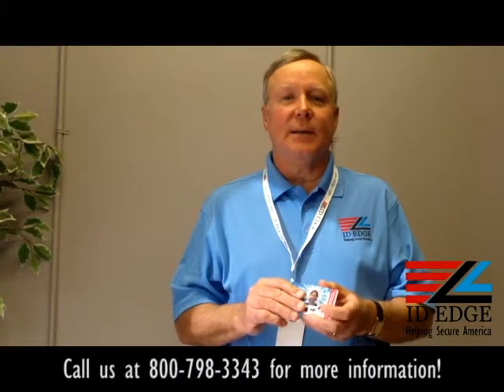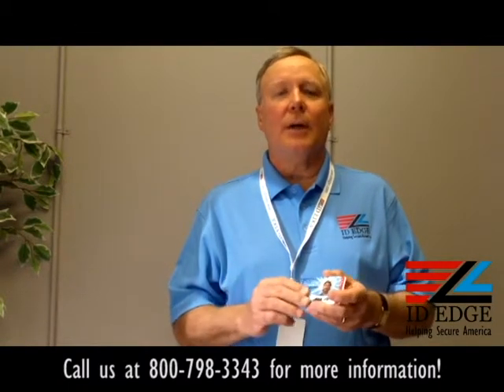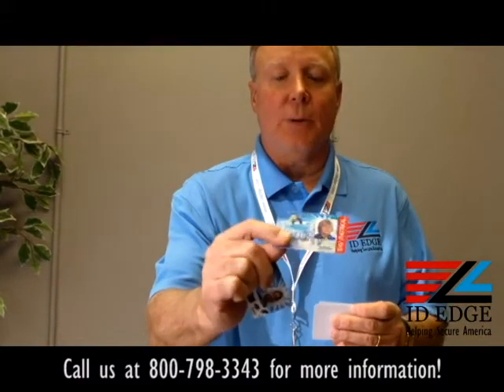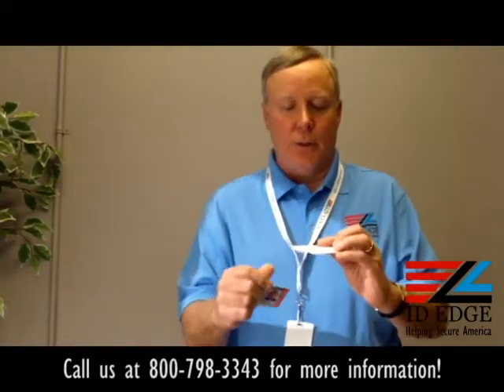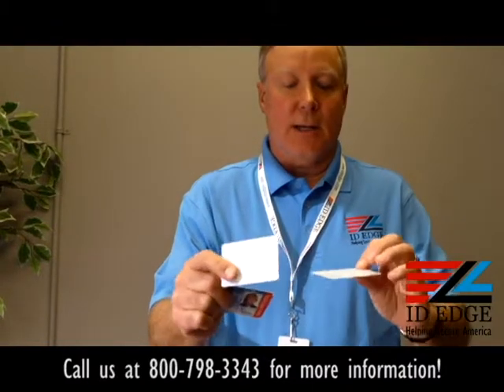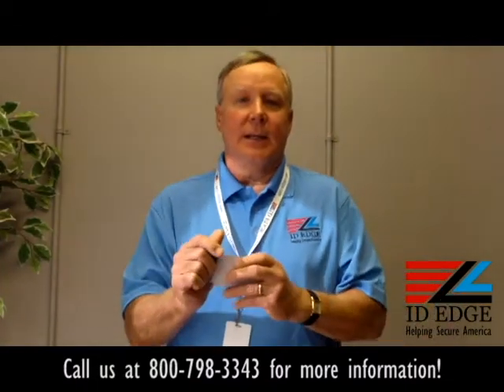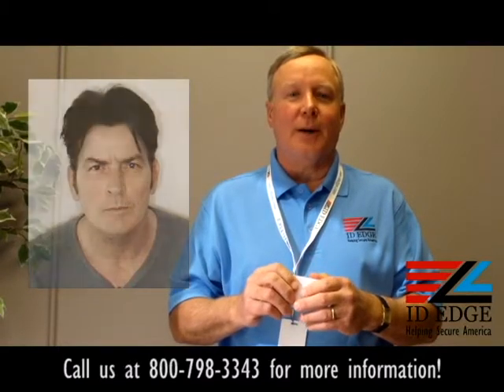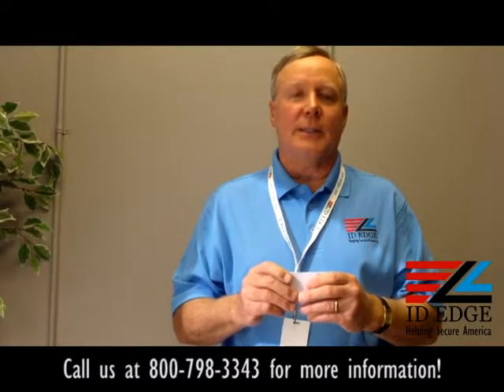The Ask Steve Show Reviews ID Card Security Features | Security Cards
In today's episode we discuss the options available to your business when it comes to ID Badge security.  Along with card lamination and metallic foils we can also embed holographic images that appear as a watermark on the ID Card itself.

Please feel free to give us a call if you have questions or to place an order at 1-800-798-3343